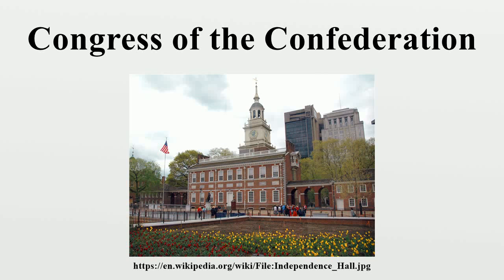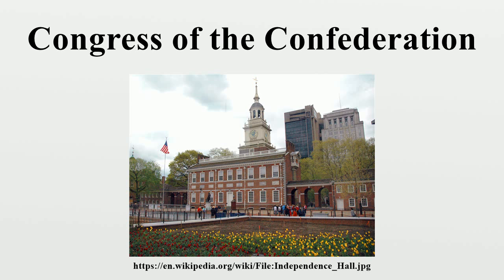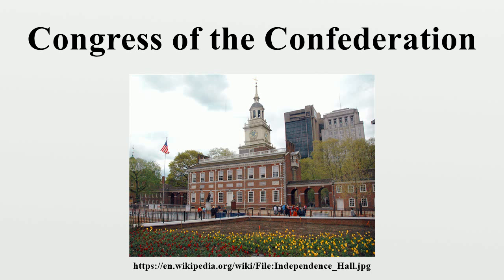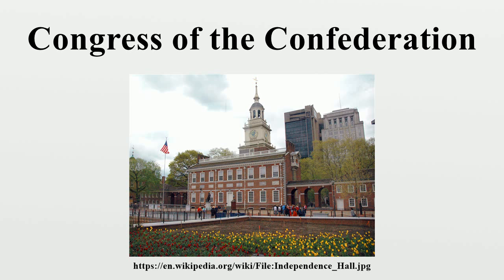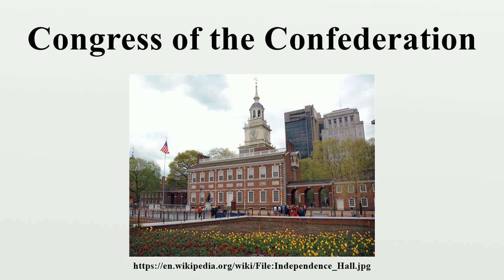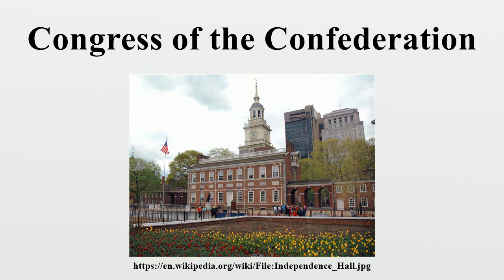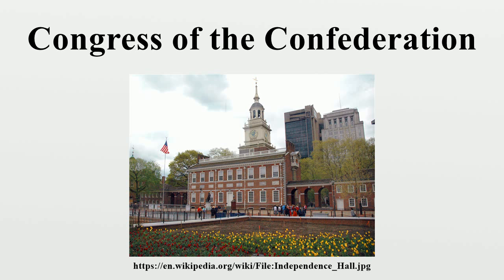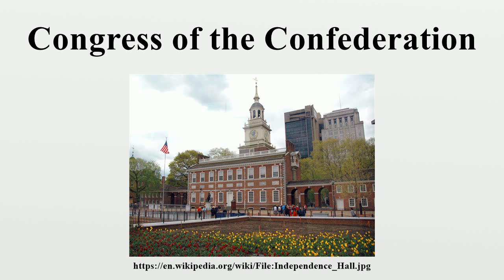Congress of the Confederation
The Congress of the Confederation, or the Confederation Congress, formally referred to as the United States in Congress Assembled, was the governing body of the United States of America that existed from March 1, 1781, to March 4, 1789.It comprised delegates appointed by the legislatures or assemblies of the several states.

Image-Copyright-Info
Author-Info:   Rdsmith4

Image-Copyright-Info